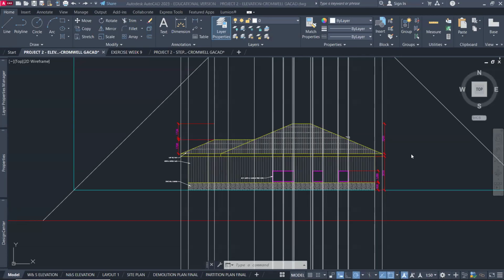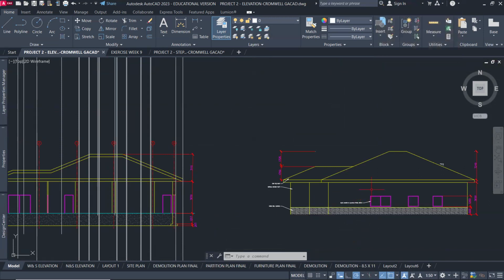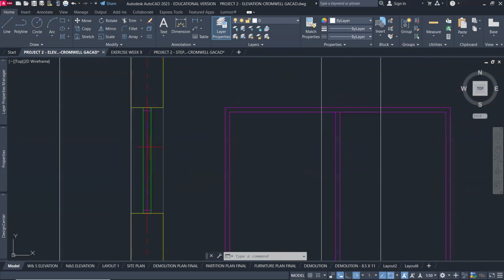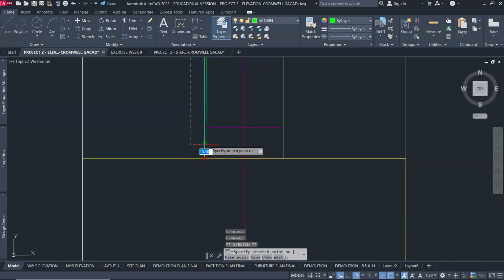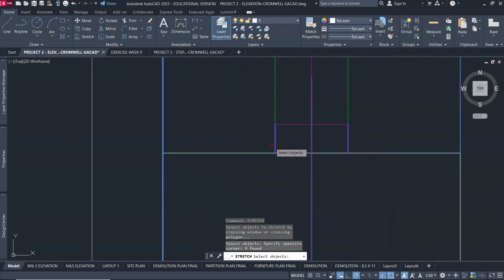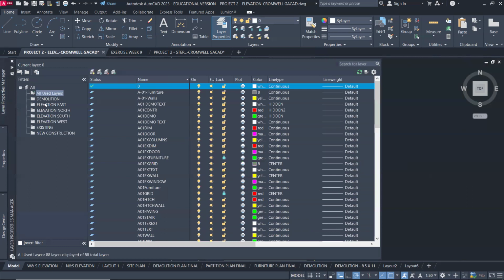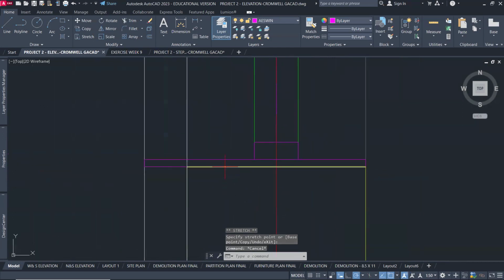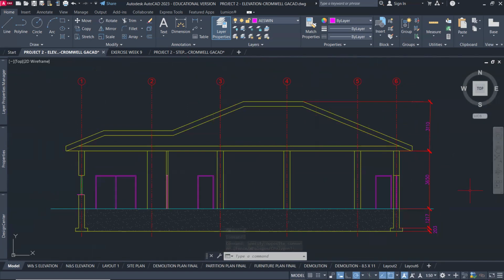AutoCAD Project 2 Step 2 Creating the Section View